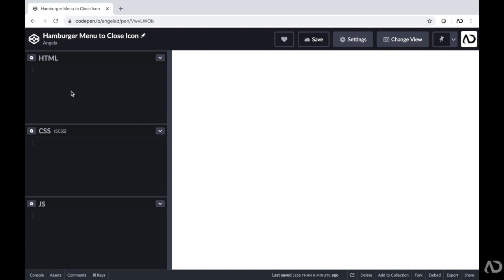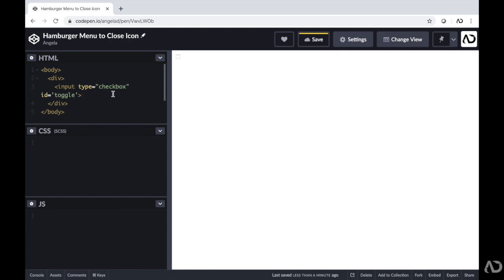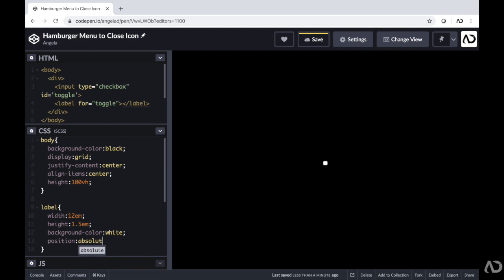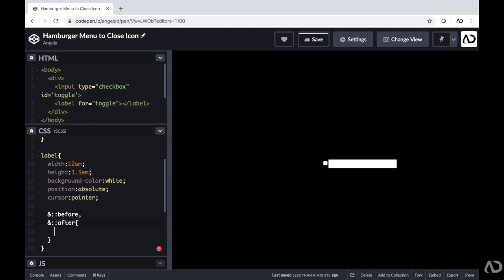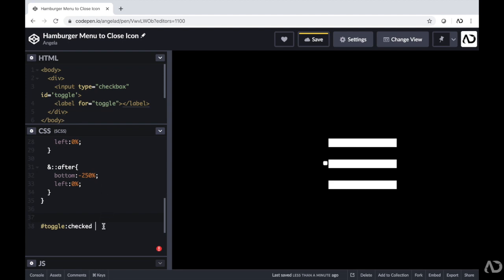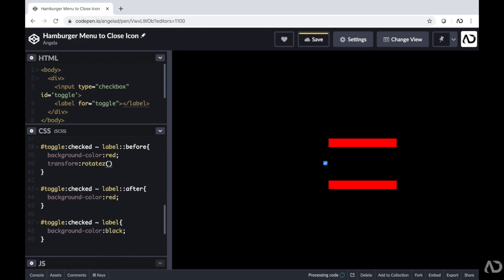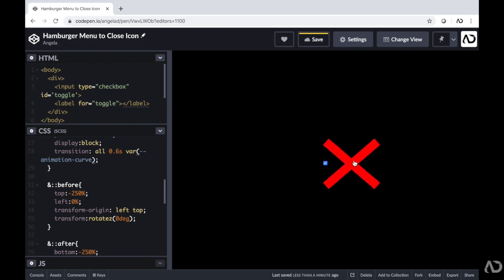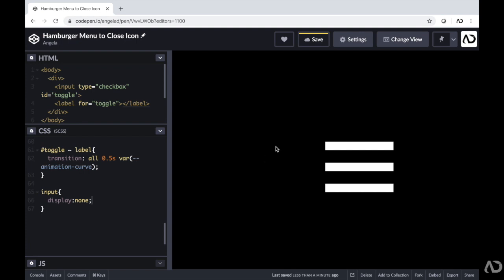Hamburger Menu to Close Icon | CSS Animation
In this video I go over how to animate a hamburger menu into a close icon. I show you how to modify a checkbox by using a label and then add pseudo elements to transform how it appears. Then by adding a transition property the icon appears to actual animate from one state to the other.

In this video I show you:
0:35 - HTML Code
1:50 - How to add a checkbox to the HTML
2:23 - How to use the label tag
3:05 - CSS Code
5:14 - How to add pseudo elements
5:57 - How to use ::before and ::after
7:31 - How to use :checked
8:28 - How to animate pseudo elements
9:41 - How to use transform rotate
10:29 - How to use transform origin
11:34 - How to add a transition
13:34 - How to remove the checkbox